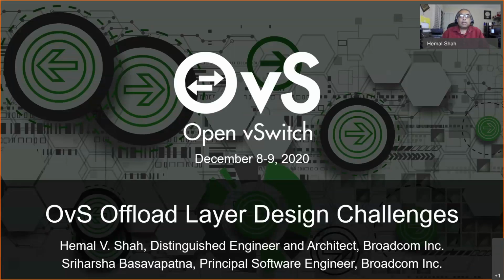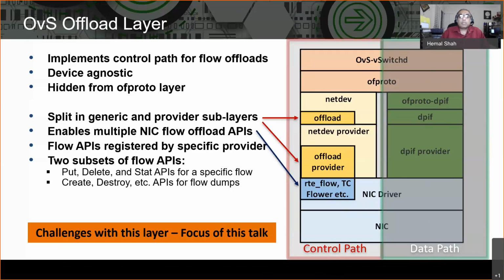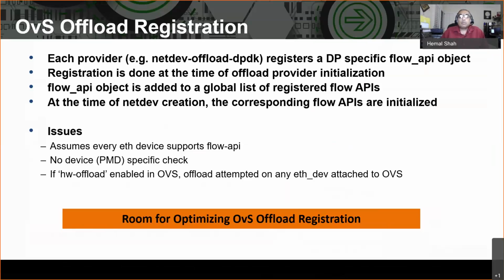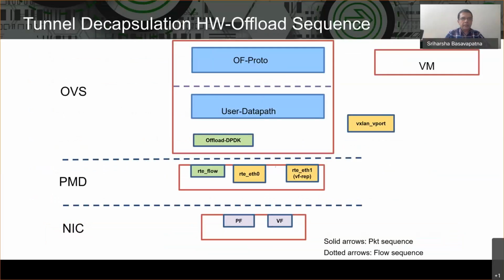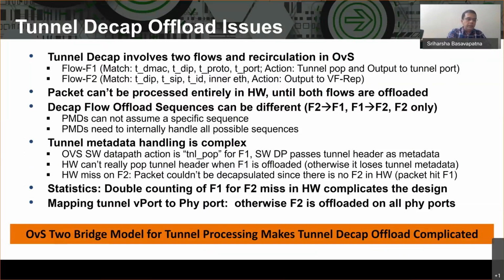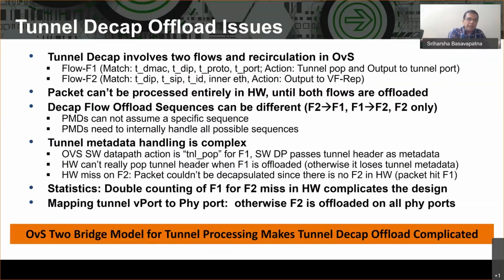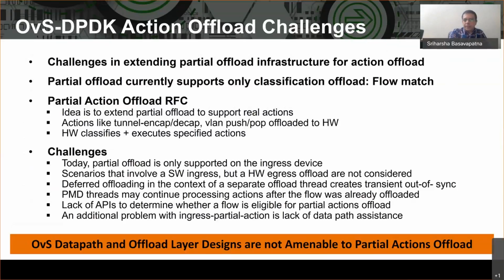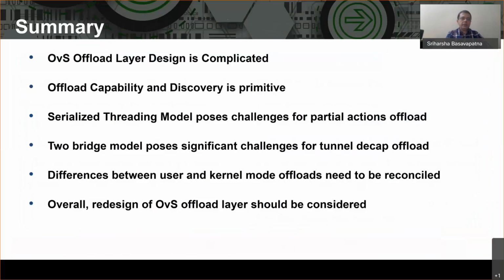OvS Offload Layer Design Challenges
Speakers: Hemal Shah and Sriharsha Basavapatna, Broadcom

Open vSwitch (OvS) offload layer is a control plane that resides between the OvS and the network device layer. The offload layer interfaces with the underlying infrastructure like Linux TC flower or DPDK rte_flow. The current design of the offload layer is not optimized for dynamic rebalancing of offloaded flows, control plane performance, and multi-flow offloads. In this talk, we will review the challenges with the offload layer including single thread model, offload sequencing, and offload state maintenance. We will propose design improvements to the offload layer.